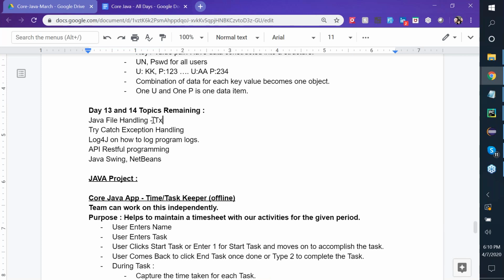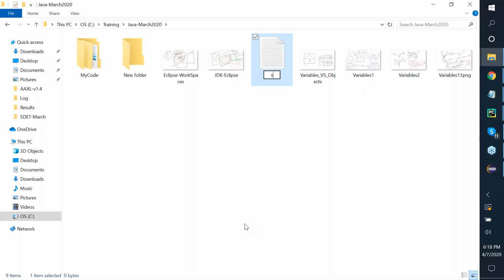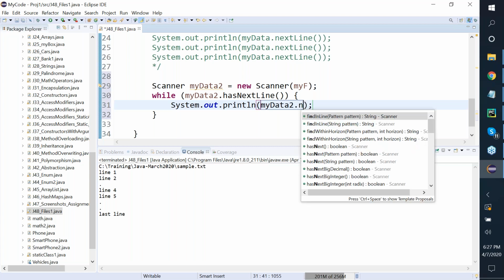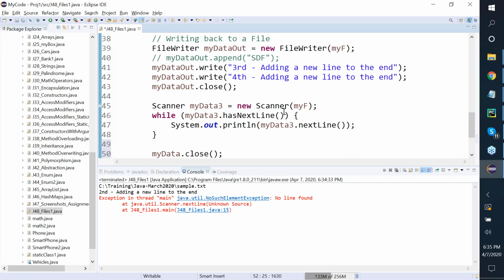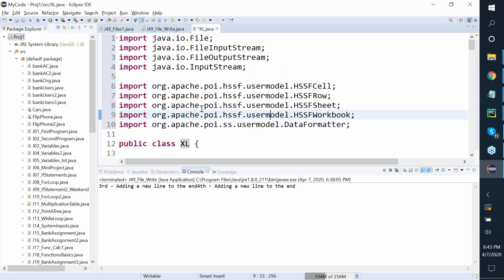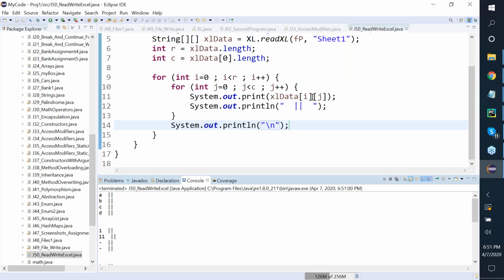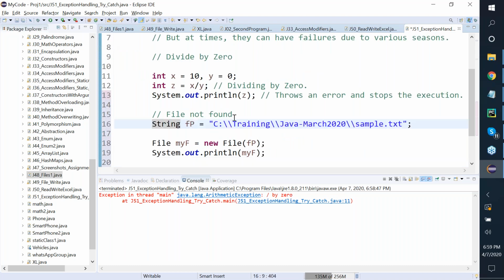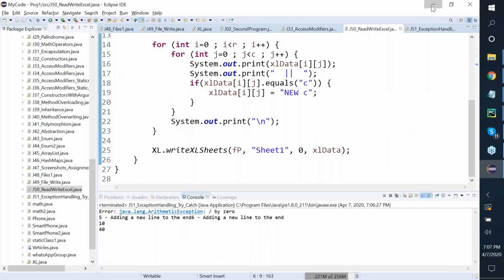Core Java Training Day 15 March 2020